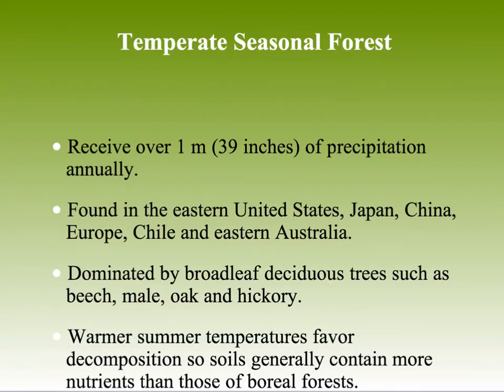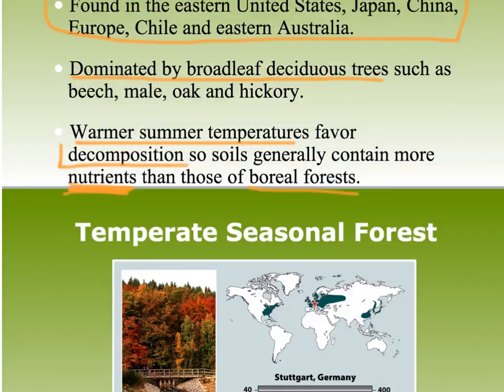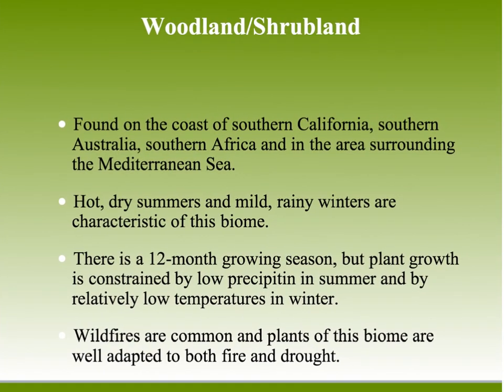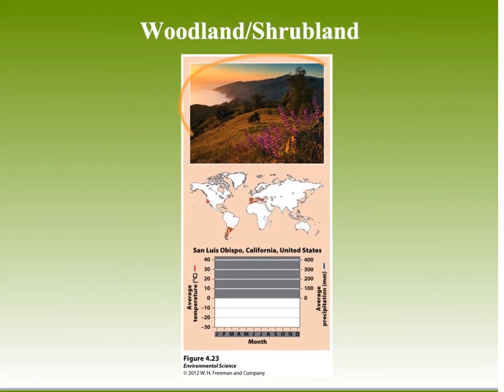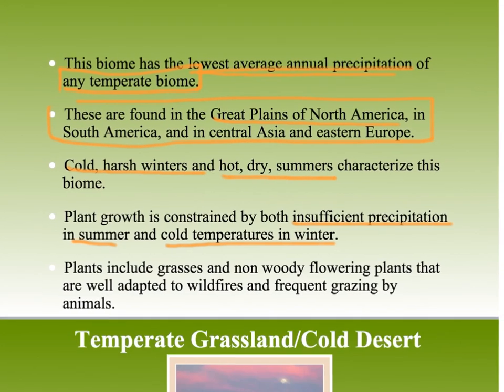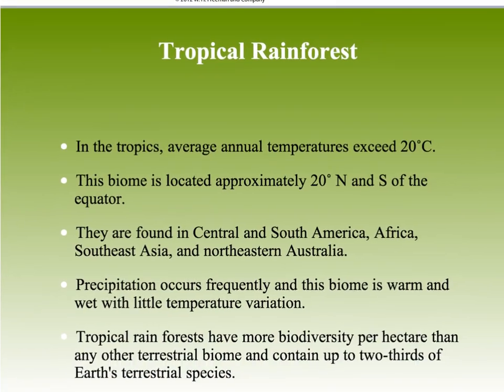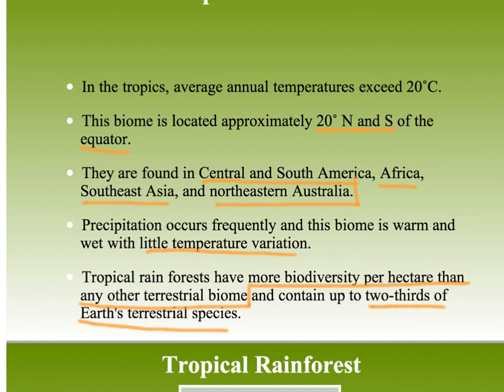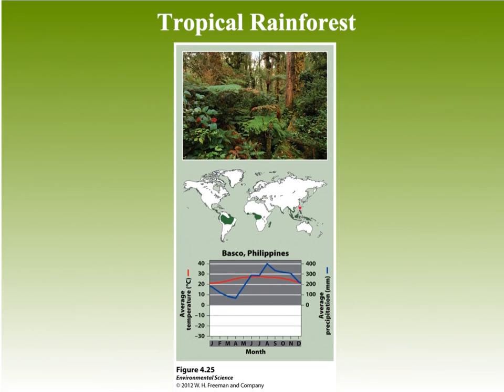APES CH 4 BIomes Part 2